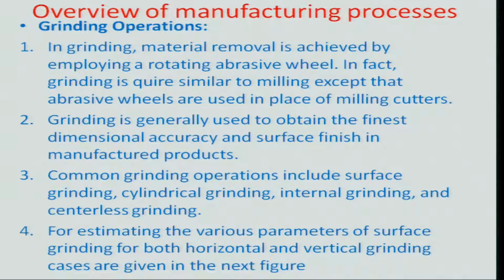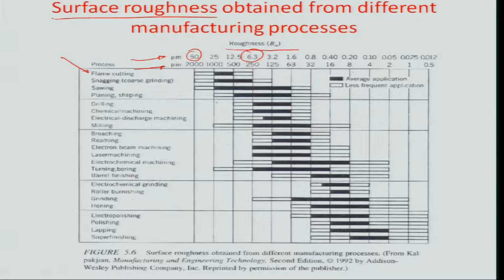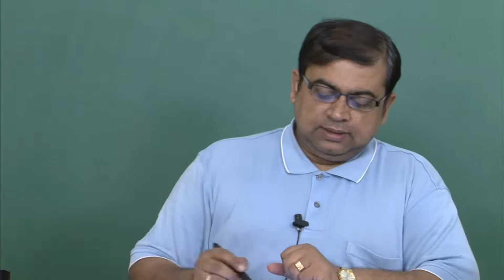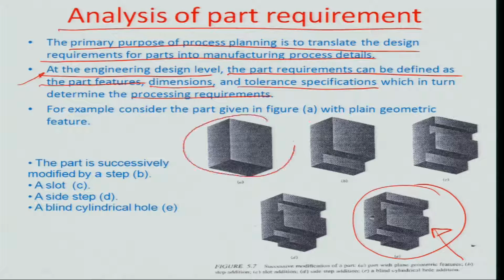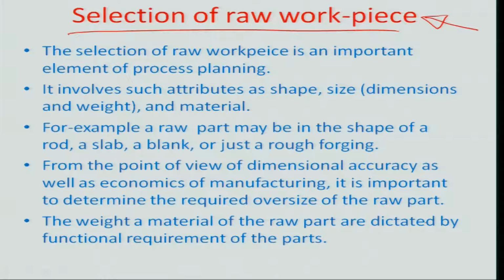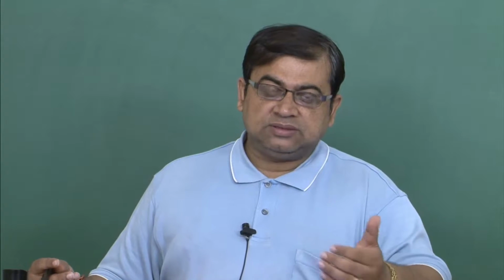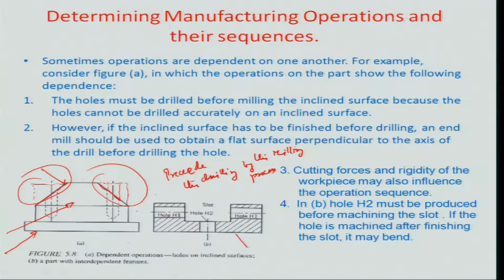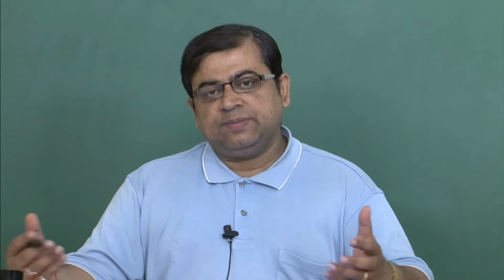Description of Various Manfaturing processes